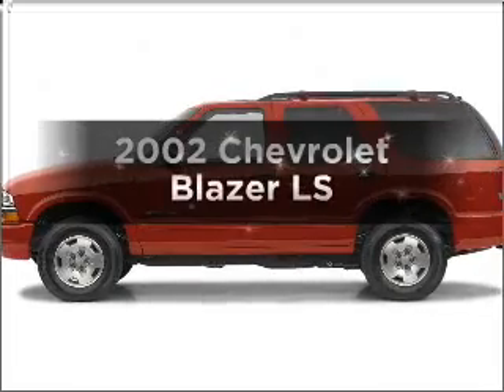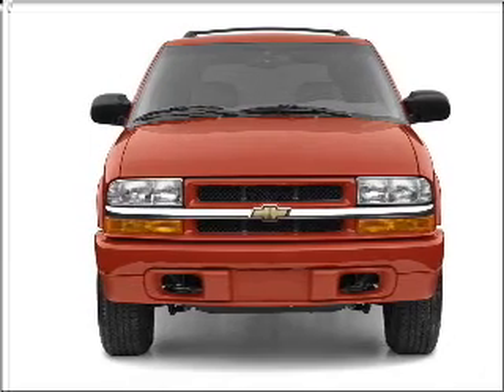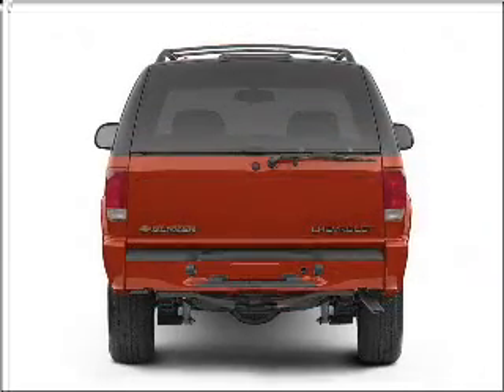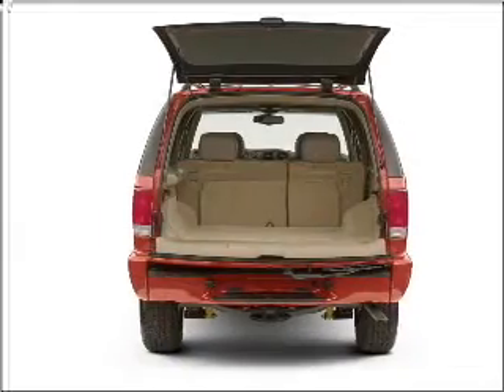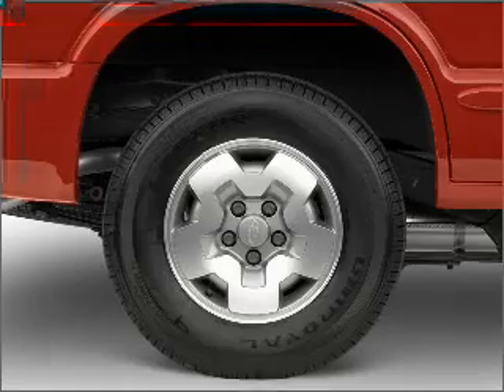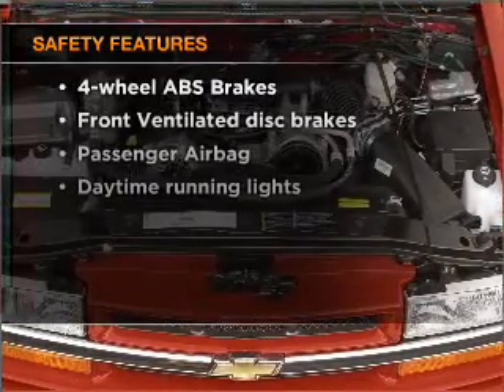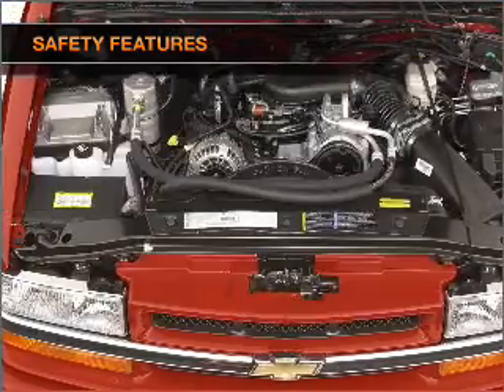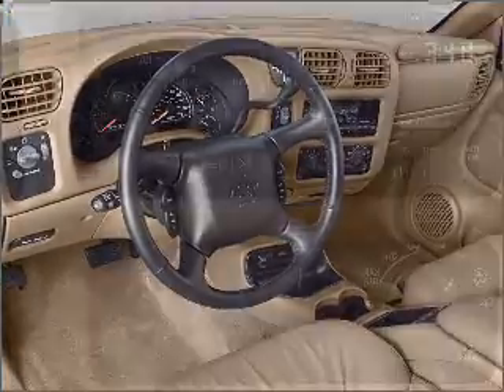2002 Chevrolet Blazer - Norcross Ga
Year: 2002
Make: Chevrolet
Model: Blazer
Trim: LS
Engine: 4.3 liter 6 cylinder 12 valve
Transmission: 4-Speed Automatic
Color: Blue
Mileage: 77334
Address:
1996 Indian Trail Lilvurn Road